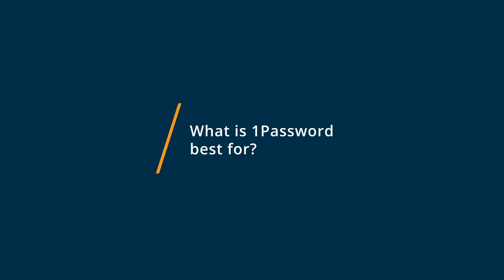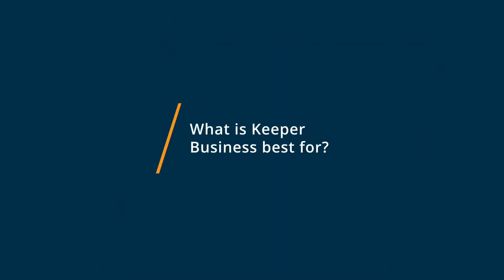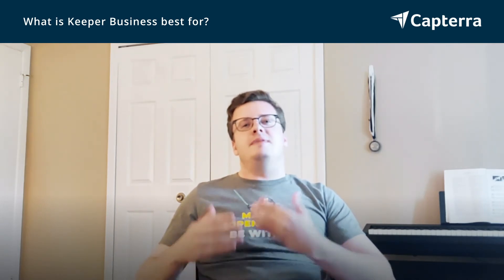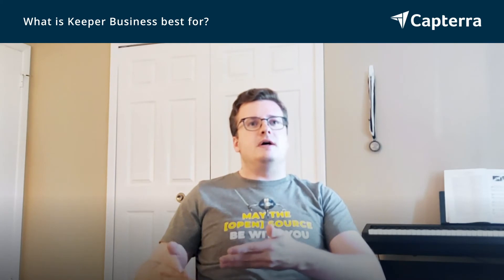1Password vs Keeper Business: Why I switched from Keeper Business to 1Password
🥊  Considering 1Password vs Keeper Business? See which is better. 1Password vs Keeper Business Comparison: Features, Pricing and Integrations comparison.

💡📘 Interested in 1Password? Browse 1Password reviews, pricing and compare with popular alternatives

💡📘 Interested in Keeper Business? Browse Keeper Business reviews, pricing and compare with popular alternatives

1Password Review 2021.

Password manager for businesses and families.

1Password is a secure, scalable, and easy-to-use password manager thats trusted by the worlds leading companies. Using 1Password makes it easy for your employees to stay safe online. Once 1Password is part of their workflow, good security habits will become second nature. When everyone uses 1Password, your risk goes down and your productivity goes up.

Keeper Business Review 2021.

Secure password management and digital vault..

Keeper is the leading cybersecurity platform for preventing password-related data breaches and cyberthreats. With Keeper, your business can auto-generate high-strength passwords, protect sensitive files in an encrypted digital vault, securely share records with teams and seamlessly integrate with SSO, LDAP and 2FA. Learn how to protect your company with Keeper now.

0:00 Intro
0:10 What business problems are you solving with 1Password and Keeper Business?
0:30 What is 1Password best for?
0:55 What is Keeper Business best for?
1:16 How easy is it to get started with 1Password and Keeper Business?
1:49 What recommendations do you have for those considering 1Password and Keeper Business?